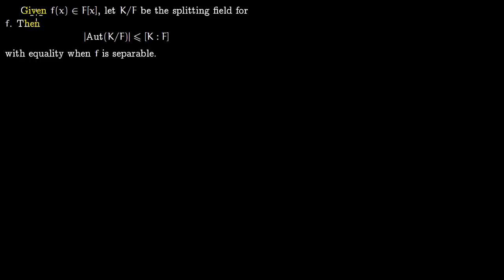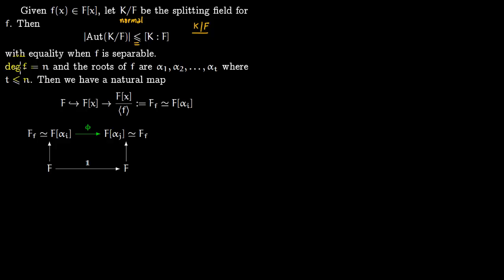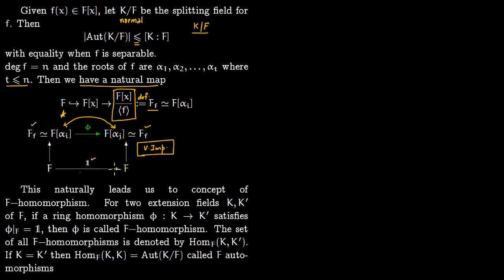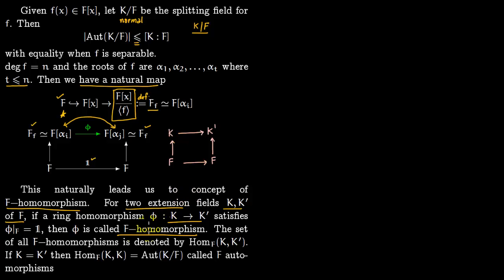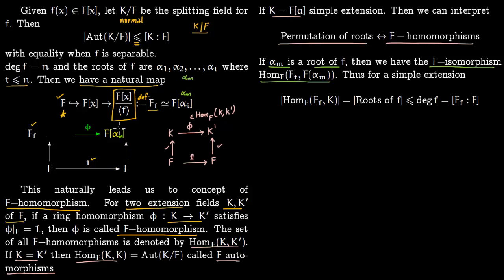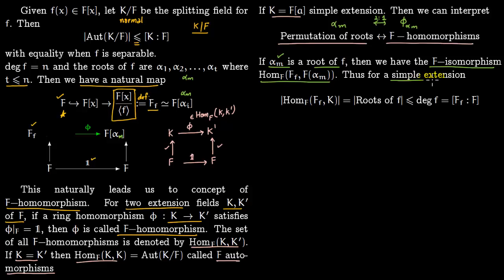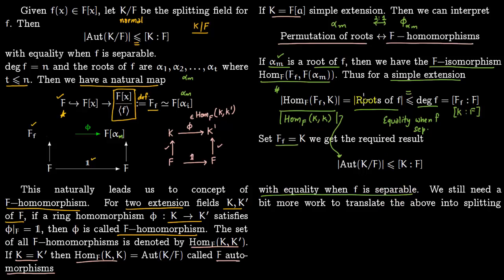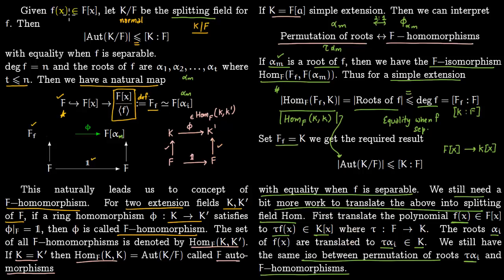Automorphism of Splitting Field